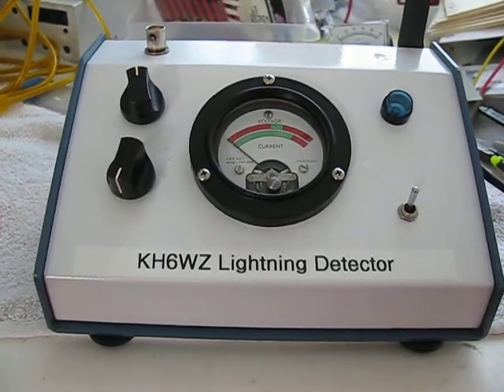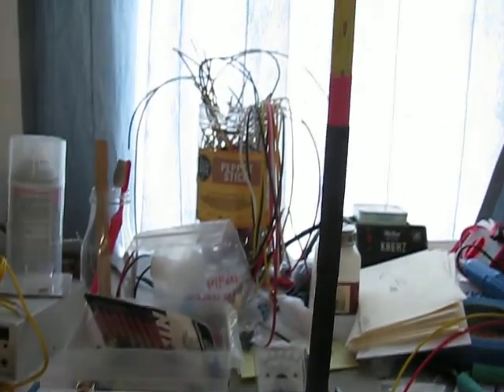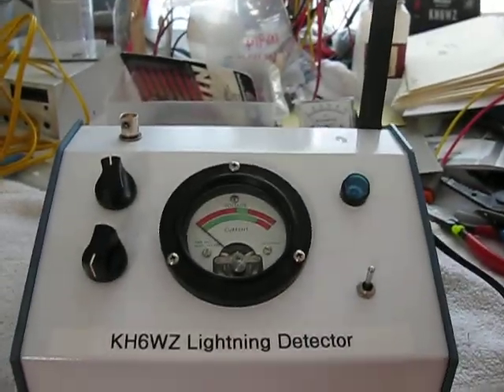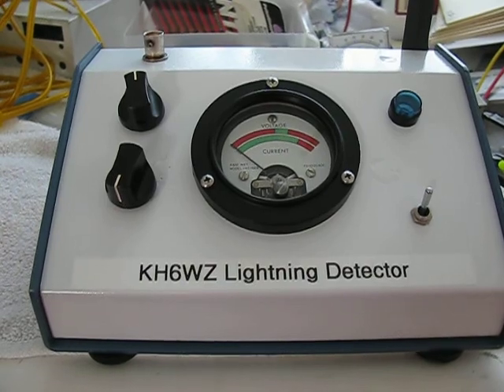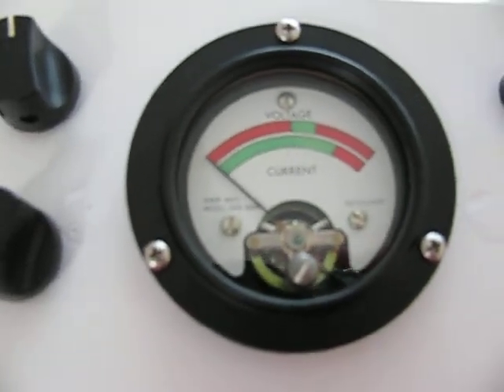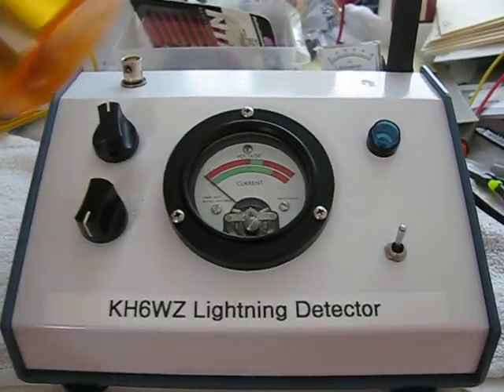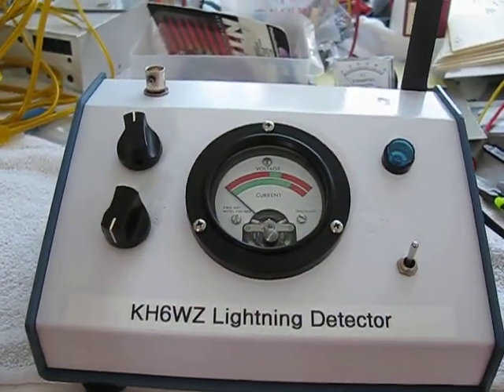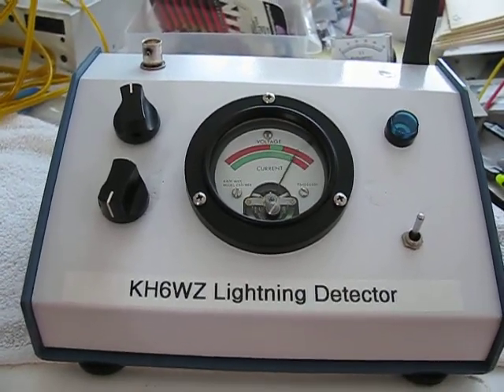Lightning Detector 2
Another lightning detector based on the schematic and examples the wonderful website TechLib: